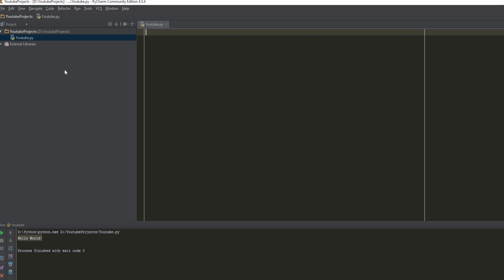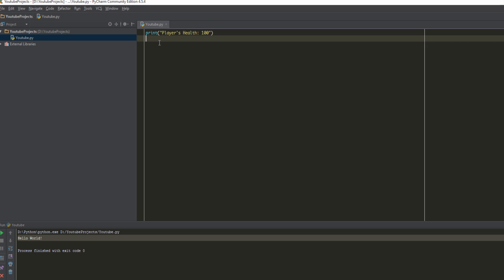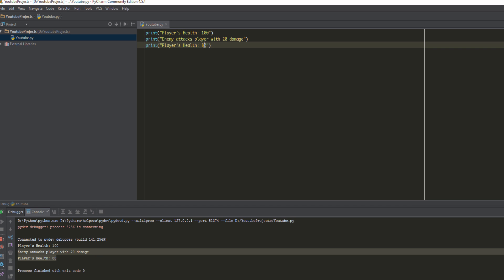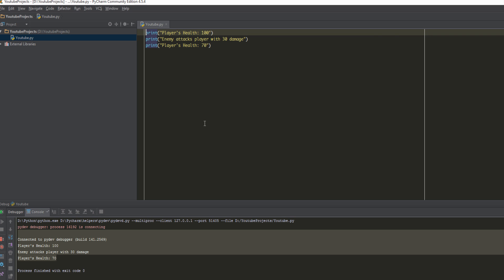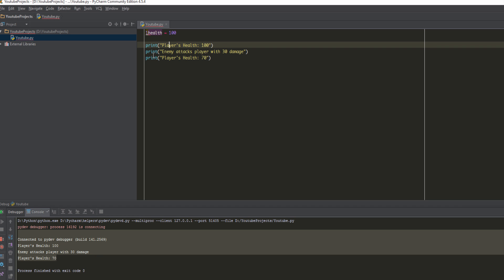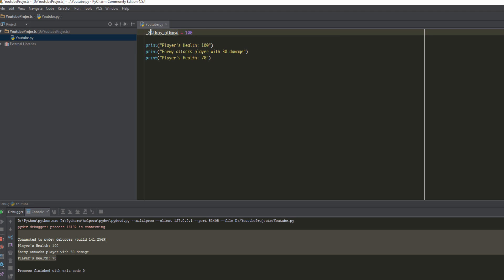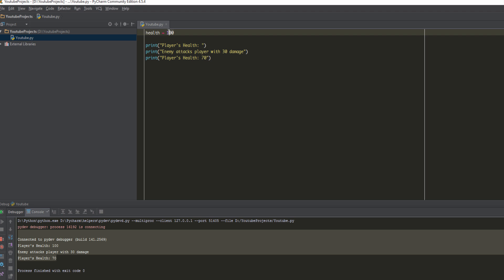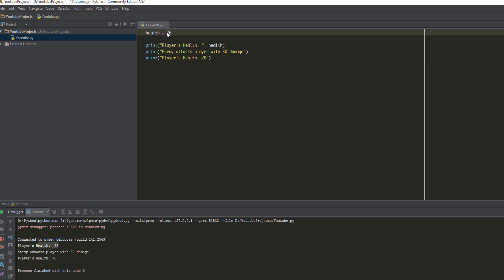Python Made Easy Tutorial 2 - Variables